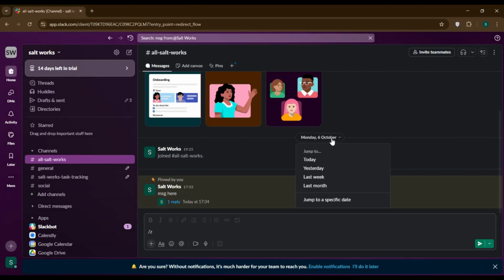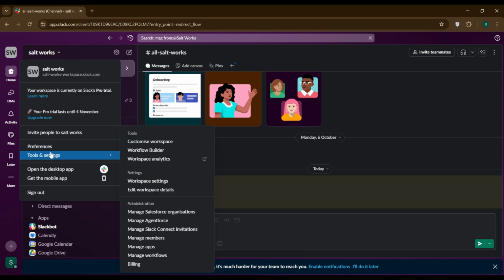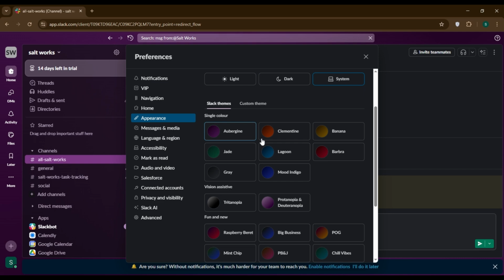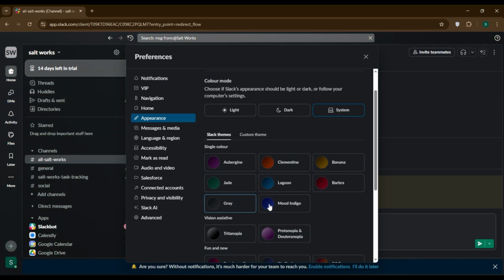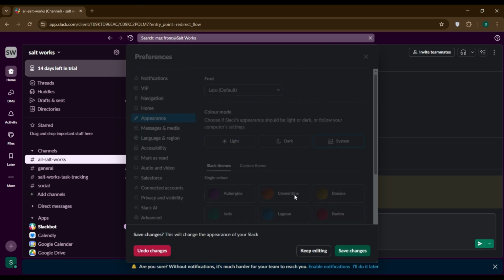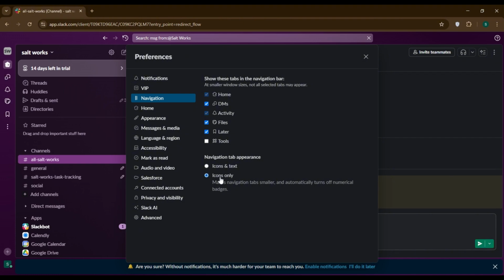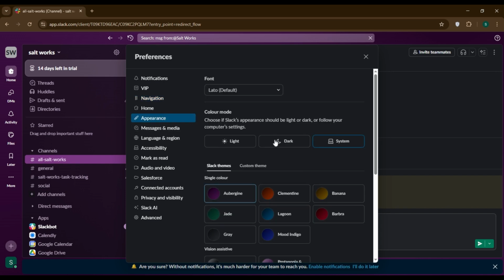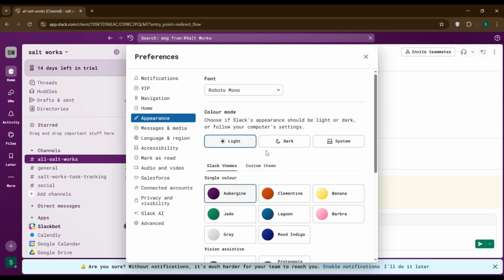How to Customize Slack Theme and Sidebar 2025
Want to give your Slack workspace a fresh new look? 🎨 In this quick 2025 tutorial, I’ll show you step by step how to customize your Slack theme and sidebar to match your personal style or team branding. You’ll learn how to change colors, switch between light and dark modes, and even create your own custom color theme!

By the end of this guide, your Slack will look more organized, personalized, and fun to use every day. 🌈